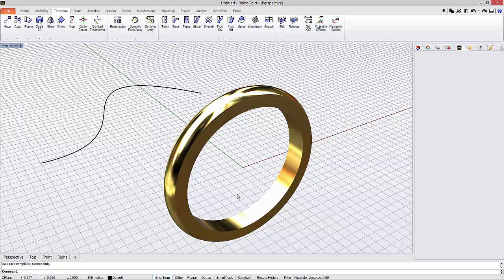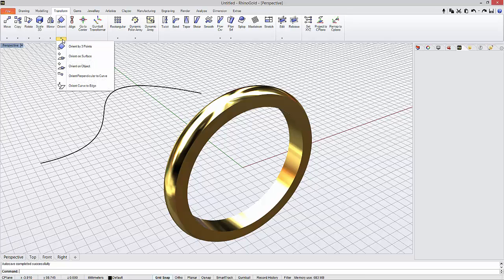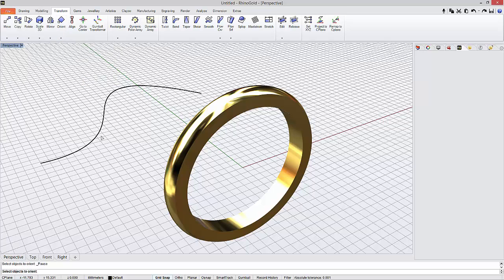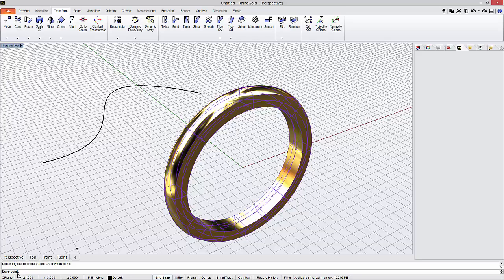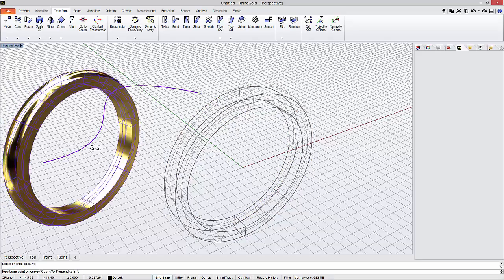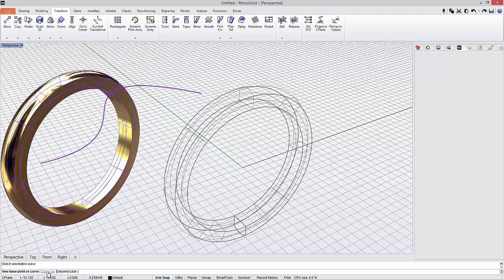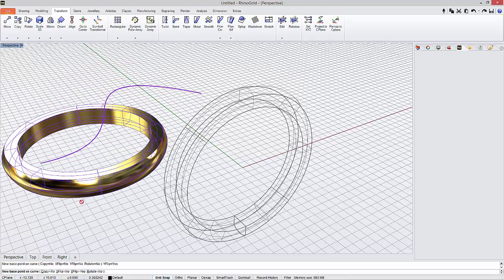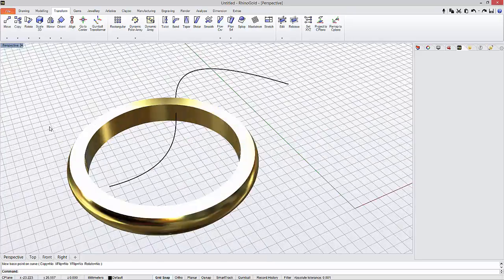RhinoGold Podcast - 1 Day 1 Trick - 02/12/2014 - Orient Perpendicular to Curve